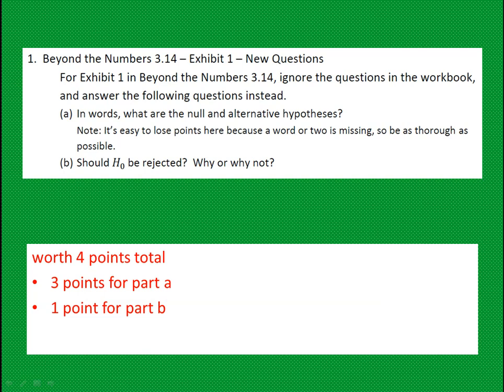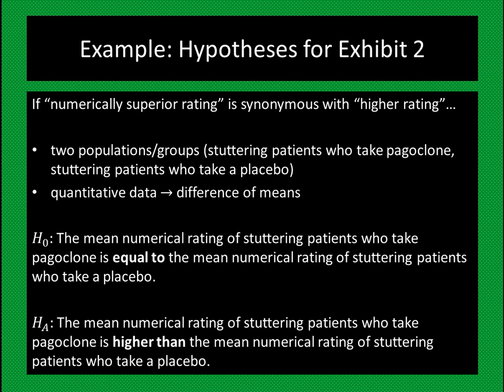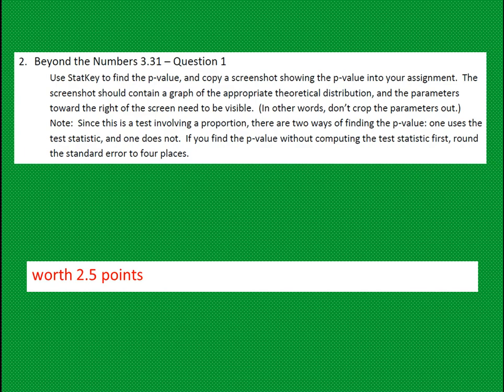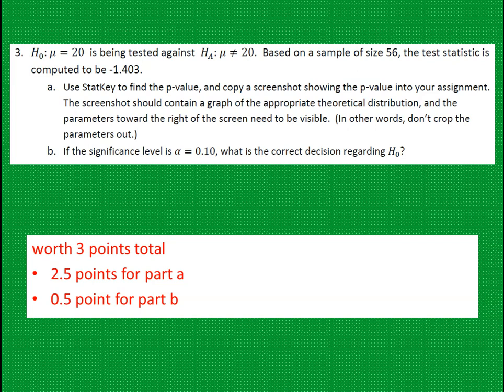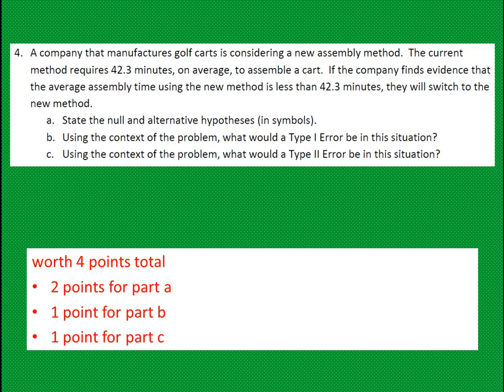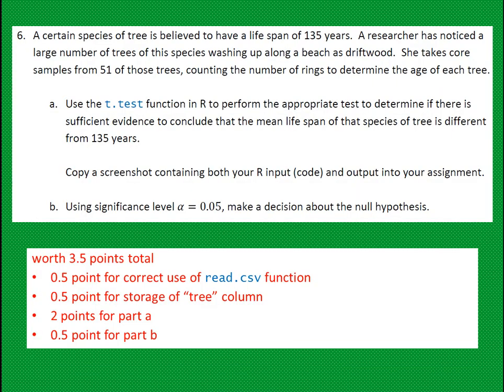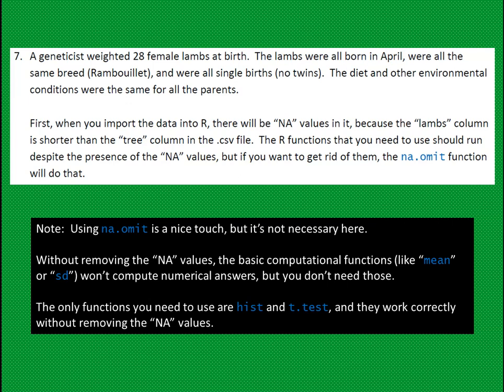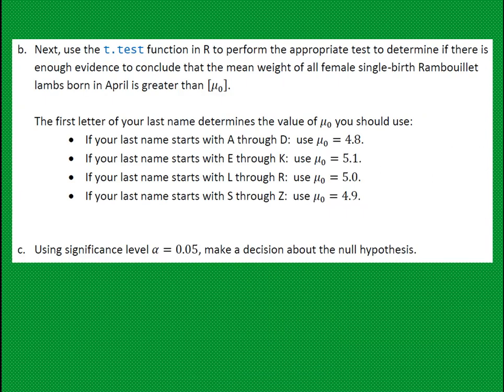F18 - Lab 3 Important Points